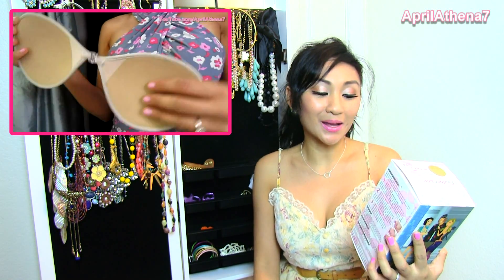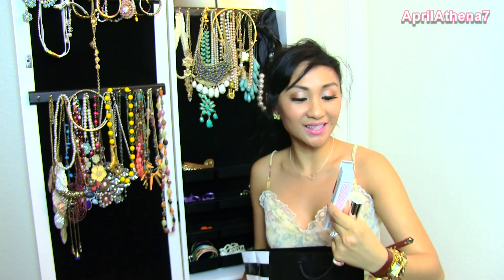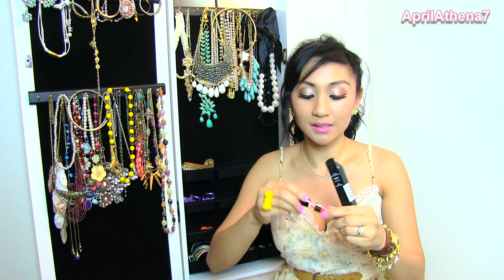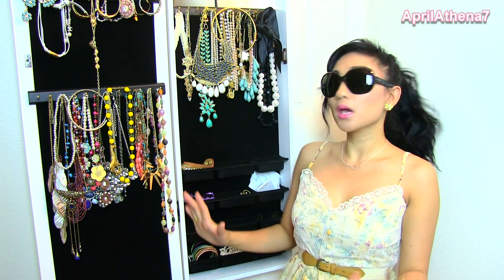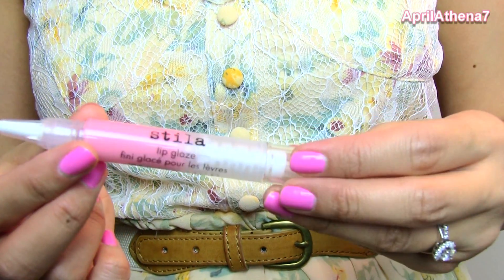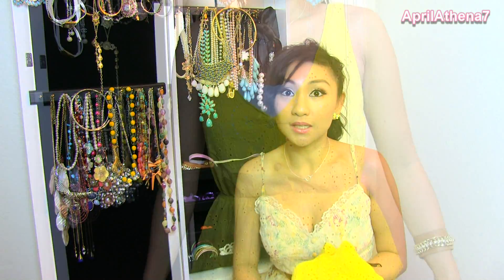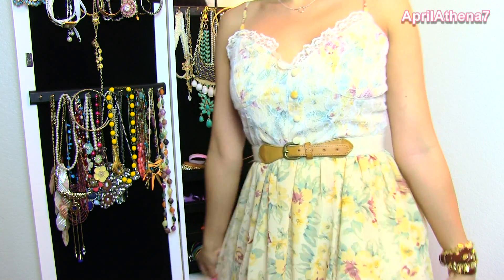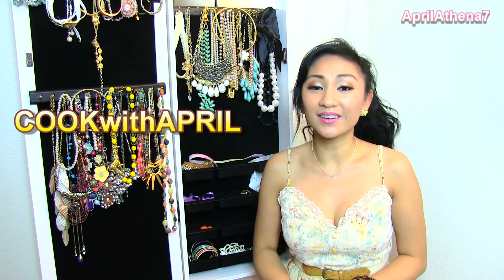✿ SUMMER HAUL: Sephora, Amazon, Karmaloop, Ray Bans, Free People, NuBra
Featherlite NuBra
Tarte Clean Slate Primer
Buxom Kanani Lipgloss
Stila Lipgloss Trio
Chanel Vitalumiere Aqua
Chanel Gloss Magnifique
Dolce Vita Bandana shoe wedges
Ray Ban Jackie O sunglasses
LaMer Tie Dye watch (sold out, here's a similar one)
Hello Kitty Watch
Stila Lip Glaze Watermelon
Lime Crime lipstick pink
Free People Bandeau
BB Dakota Yellow Tank top
Free People backless cami
BB Dakota lace shorts
Mink Pink true romance yellow dress

I'm obsessed with the 50 Shades of Grey Trilogy!  Here is a summary on my blog post

✿ Find me here and follow me and join the fun! You know you want to! :P
GIFboom: AprilAthena7